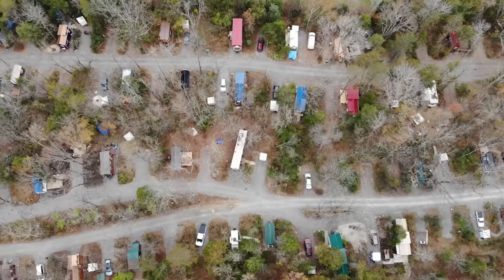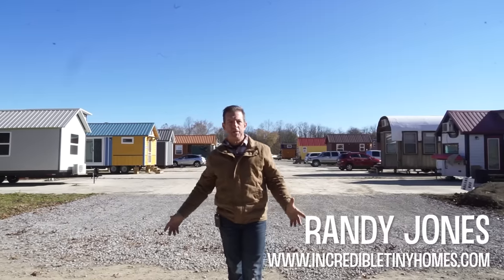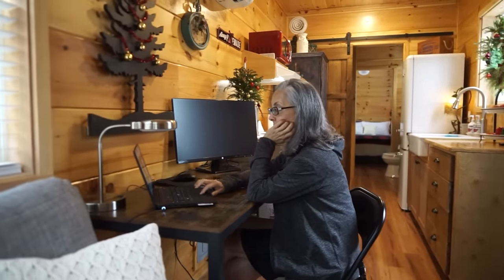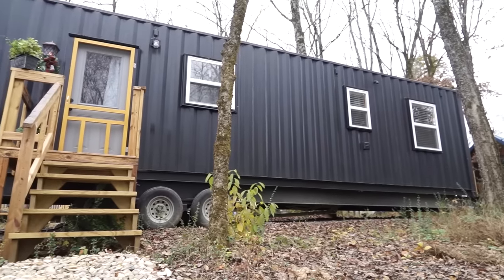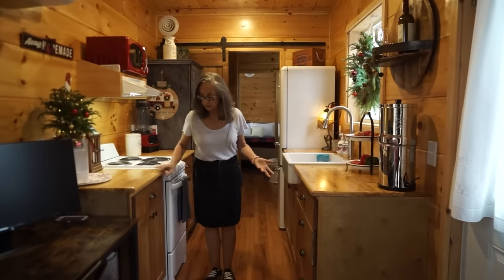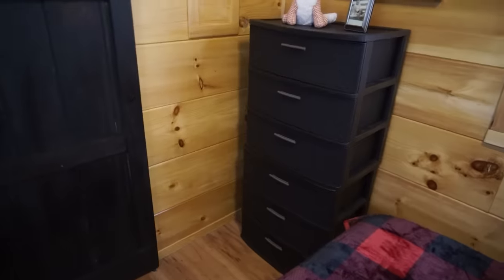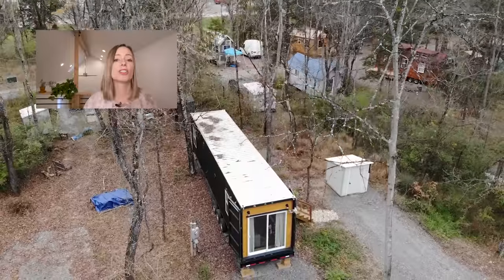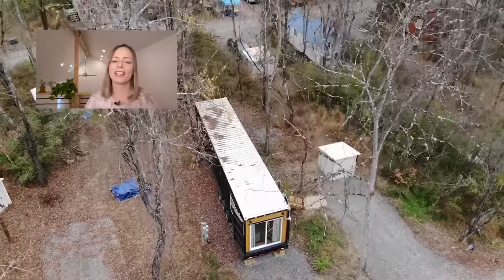Her fabulous shipping container home in a tiny house village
Martha takes us on a tour of her fabulous shipping container home, which is parked in Incredible Tiny Homes' Tiny House Village in Newport, Tennessee.

BONUS!!

CREDITS
PRODUCED & HOSTED BY:
Jenna Kausal

ADDITIONAL PHOTOS PROVIDED BY INCREDIBLE TINY HOMES